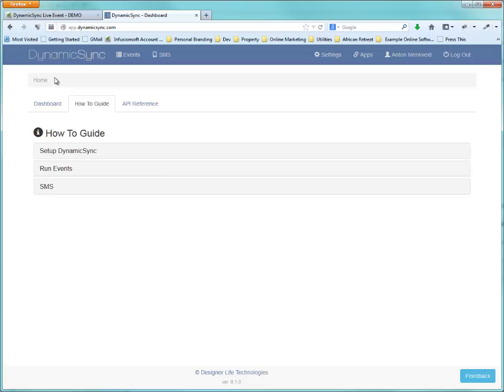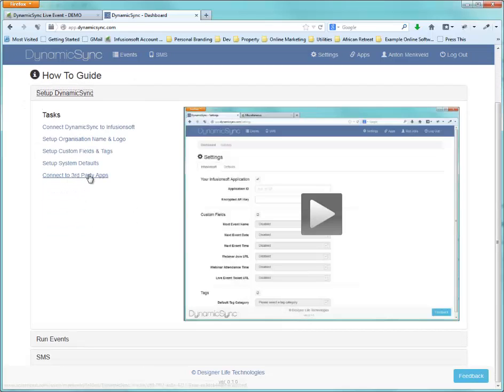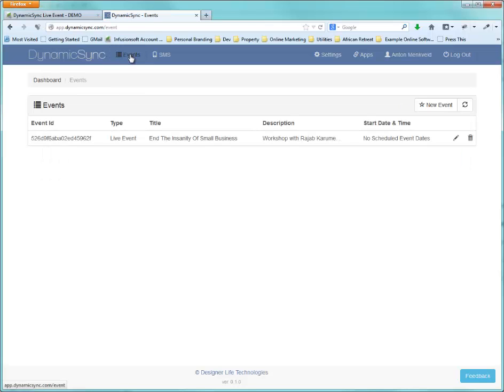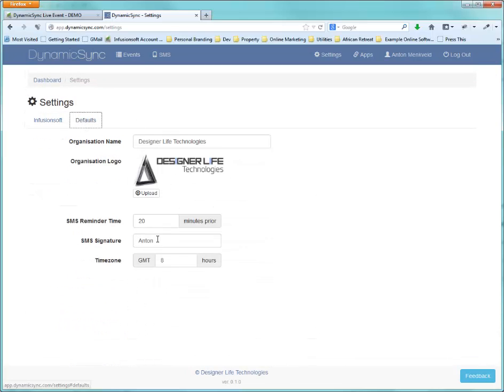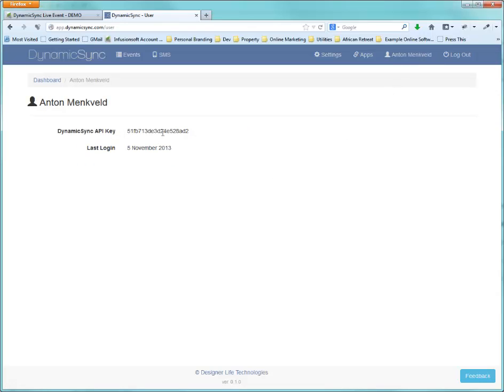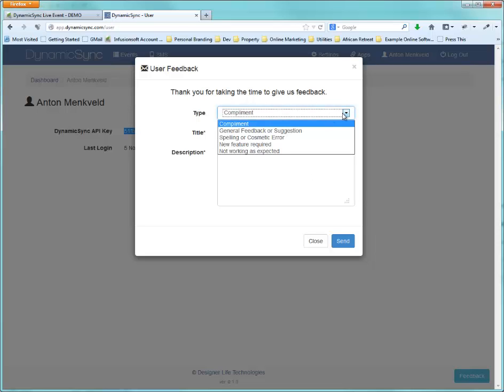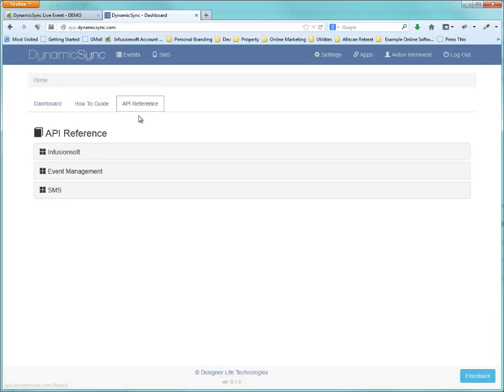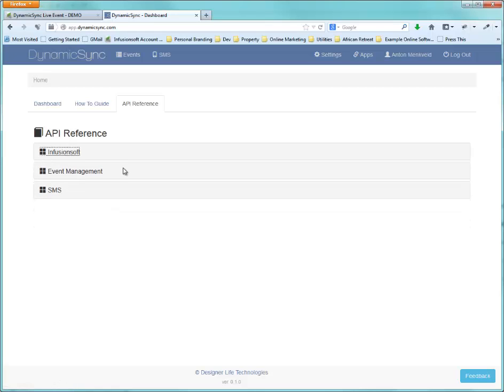Welcome to DynamicSync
This video gives a quick overview of the DynamicSync web application.